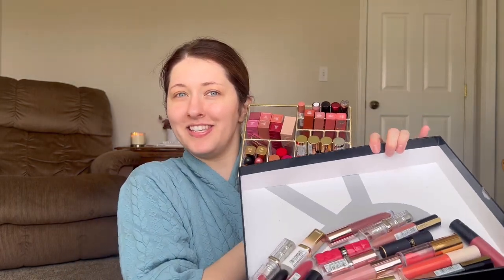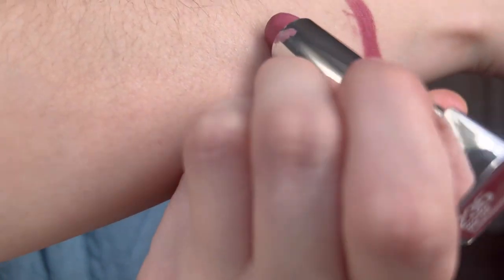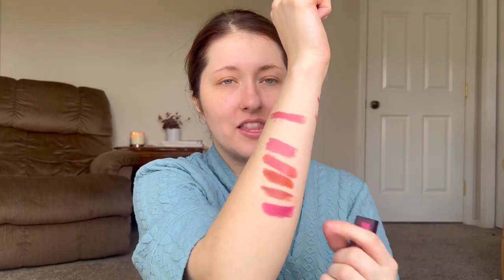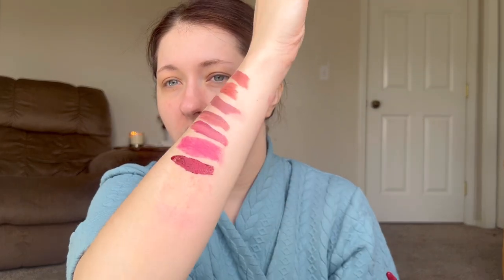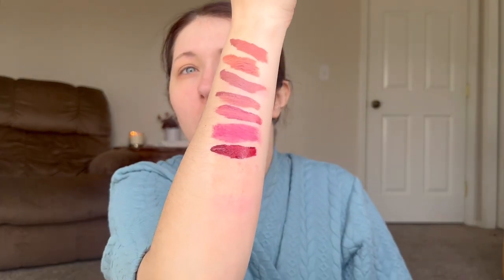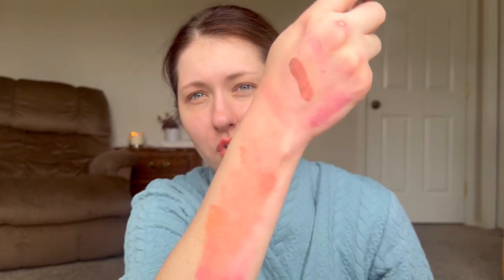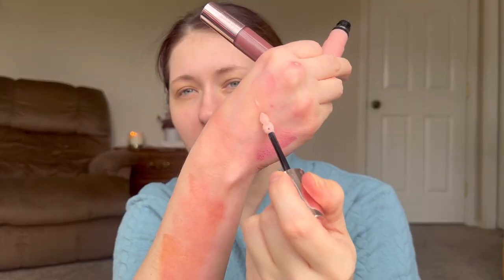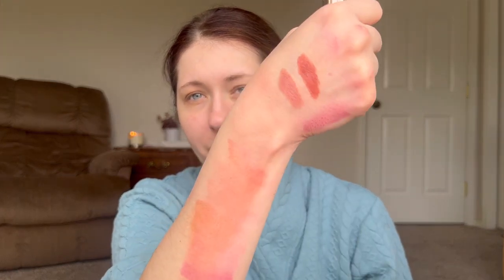Let’s Talk Lipstick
Its always fun to swatch makeup. Todays video I want to share my collection of lipsticks. Ones that I love and ones that maybe aren't my favorite. Hopefully this will help in finding something you are looking for.